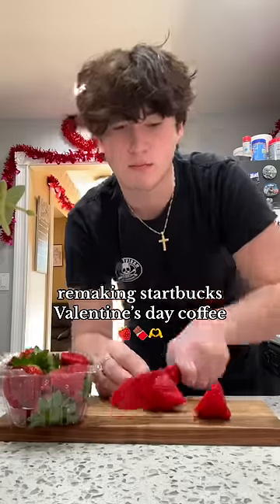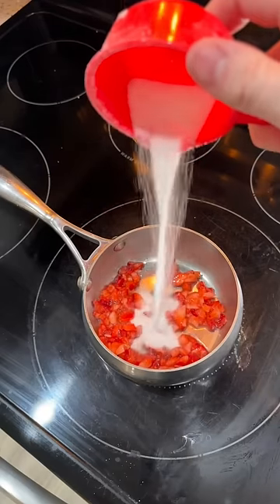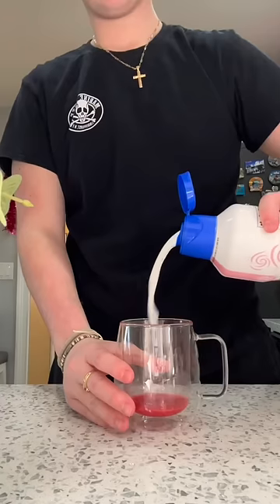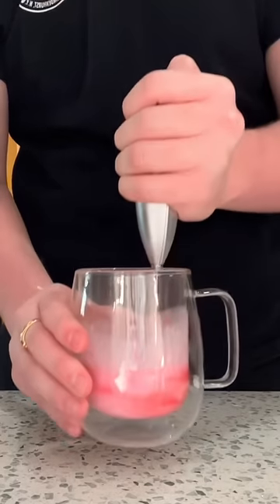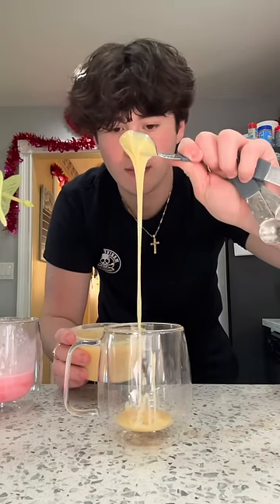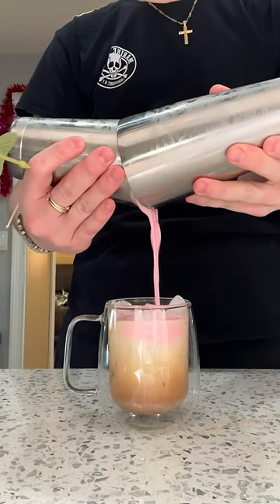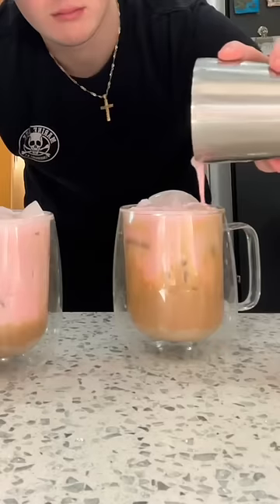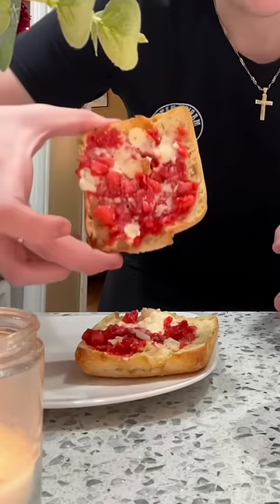THIS IS SO GOOD.